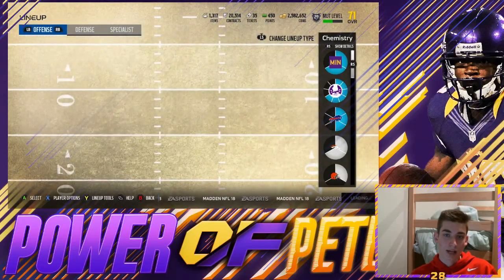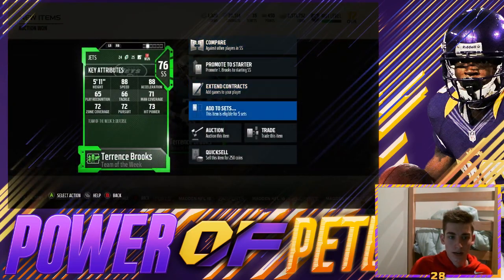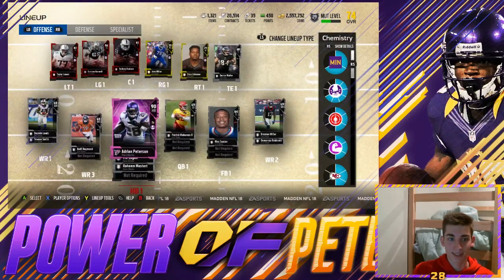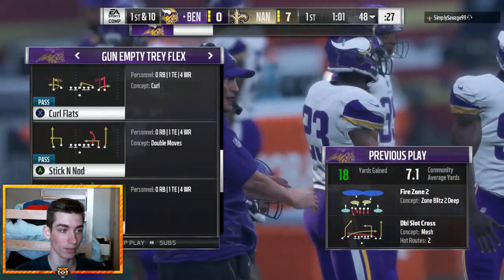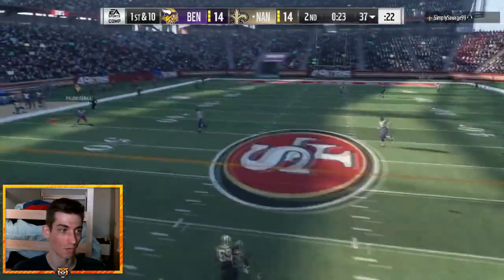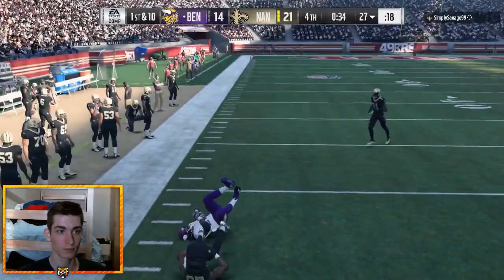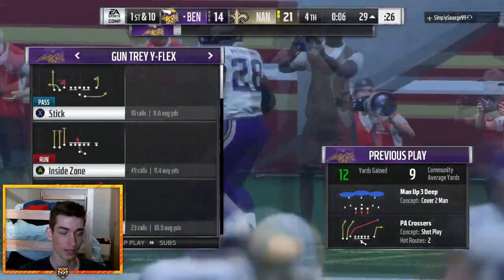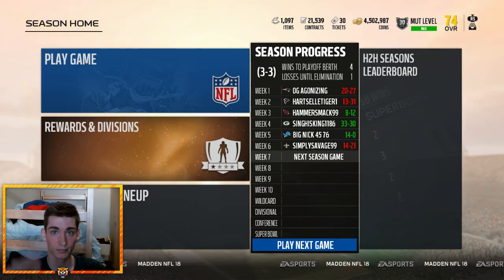POWER OF PETERSON EPISODE 6! MASSIVE TEAM UPGRADES! | Madden 18 Ultimate Team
Bengal Merch!